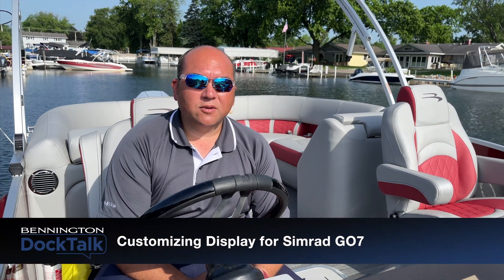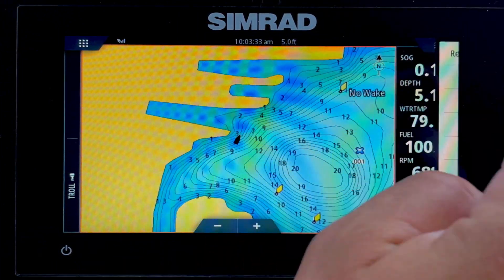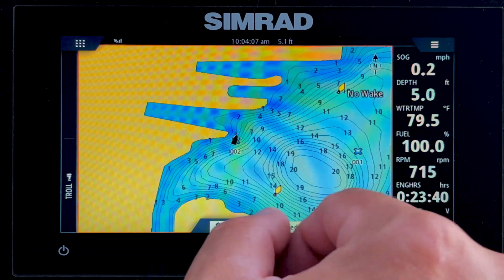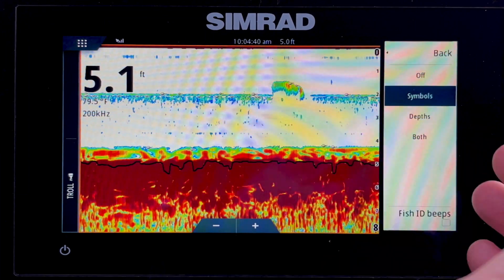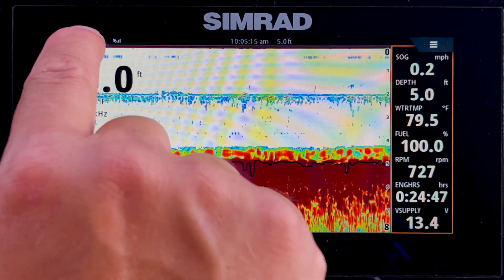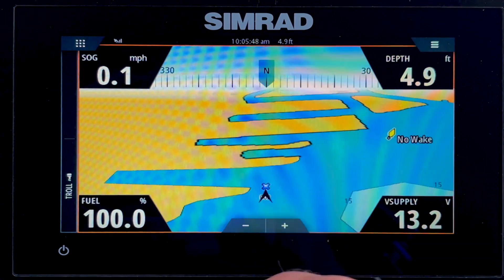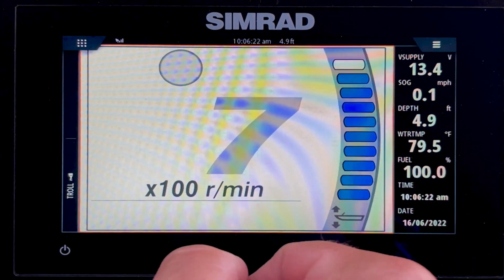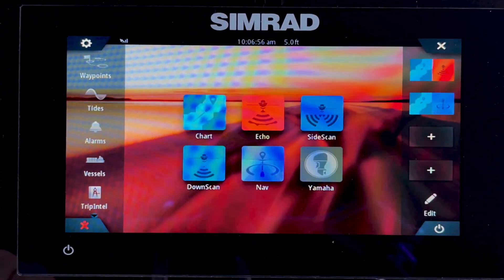Customize Your Simrad GPS Screen | Bennington DockTalk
Get familiar with the Simrad Go7, Go10 & Go12 operating system and learn how to customize each screen view to ensure the information you need is at your fingertips. Gabe from Bennington walks you through features like the Simrad Fishfinder, GPS marine navigation, Simrad depth finder and the Yamaha settings screen.

Timecodes
0:00 – Intro
0:08 – Go1, Go10, Go12 home screen
0:27 – Chart page
1:18 – Echo Fish finder screen
2:21 – SideScan screen
2:31 – DownScan screen
2:41 – Nav screen
3:10 – Yamaha screen
3:47 – Settings